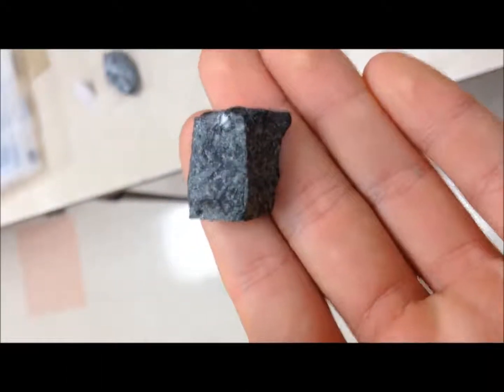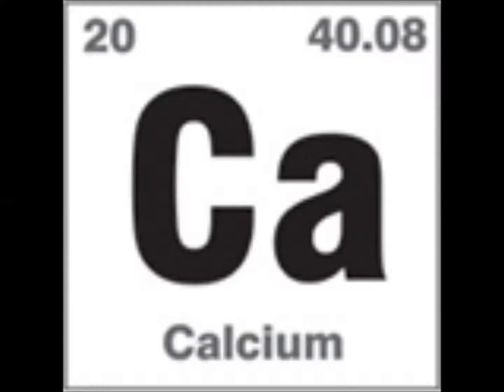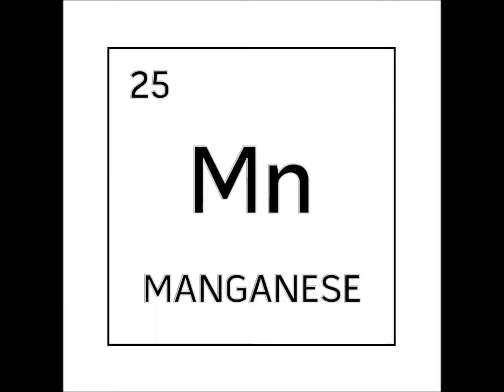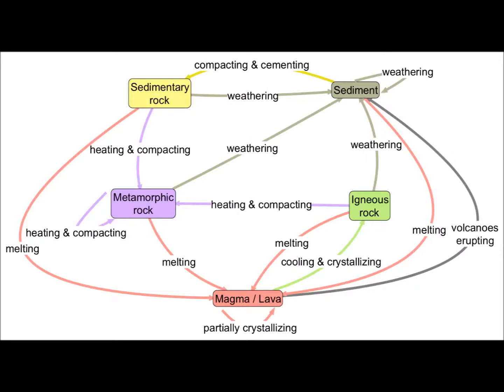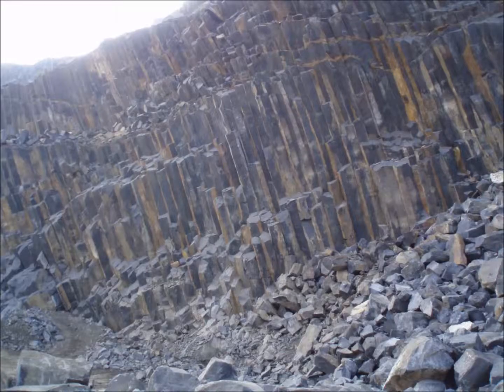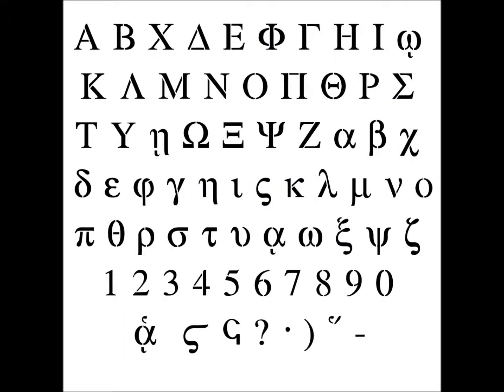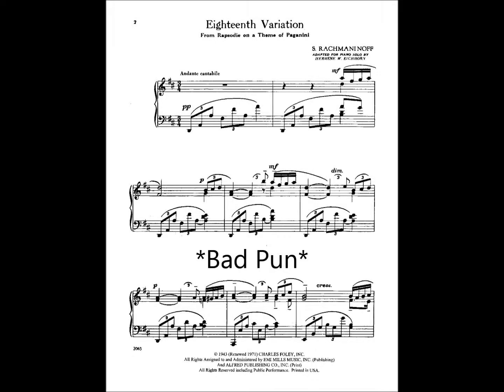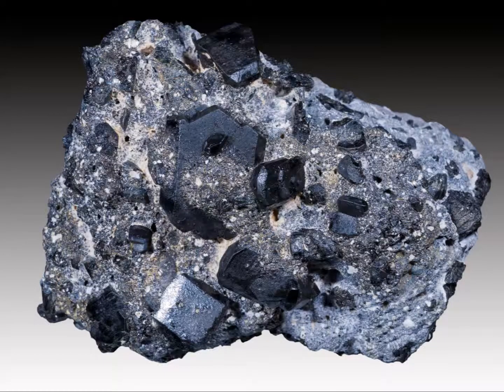Augite Mineral Description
A video about the mineral Augite. Contains a brief description of the mineral.